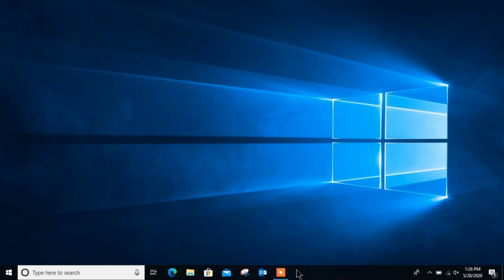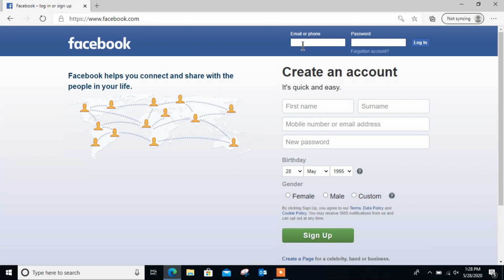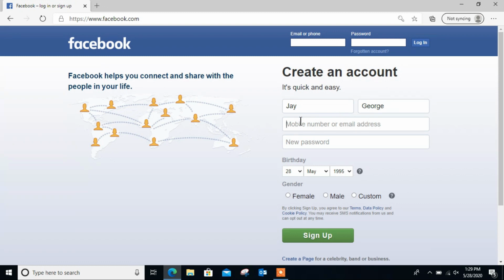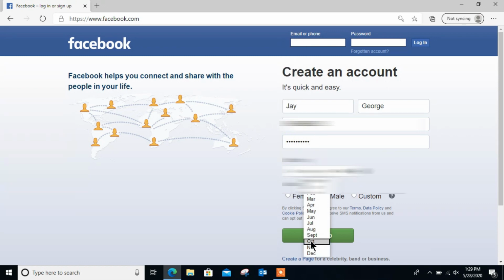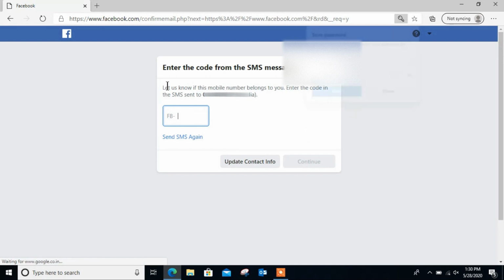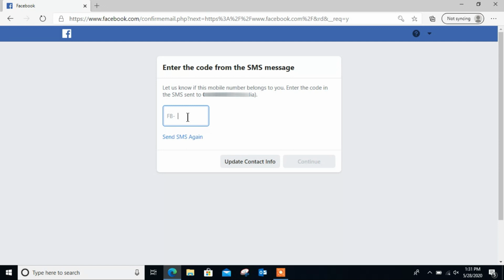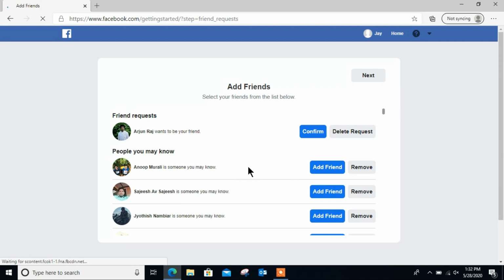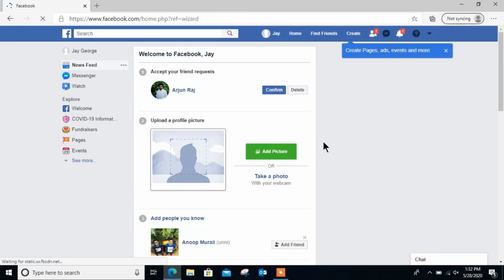How to Create a FACEBOOK Account in a simple way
This video tutorial is based on how to create facebook account.How to register securely.This is for the people who wants to know how to register or create facebook account